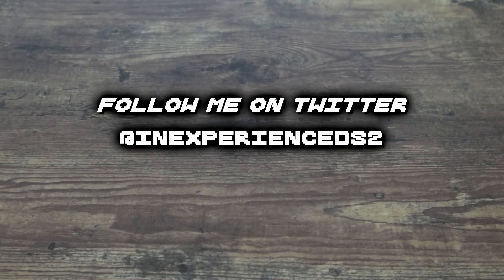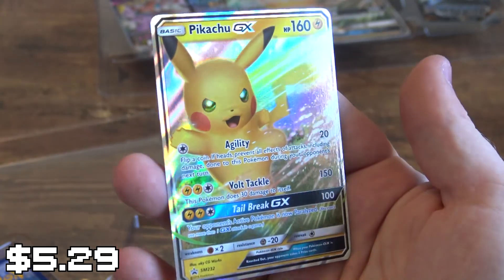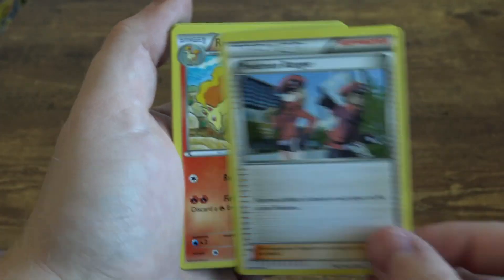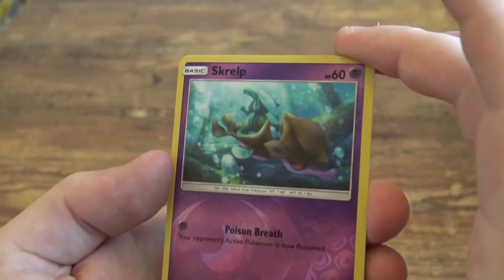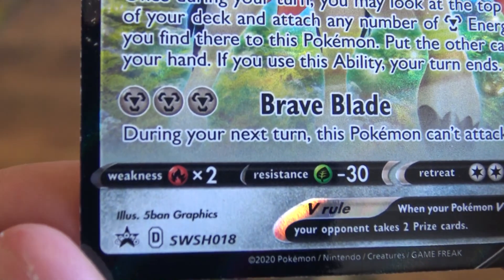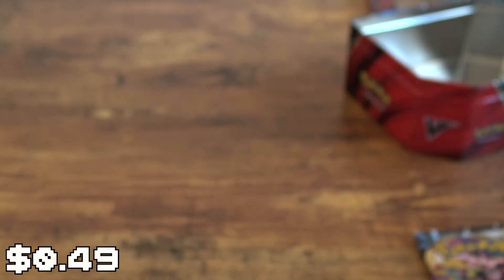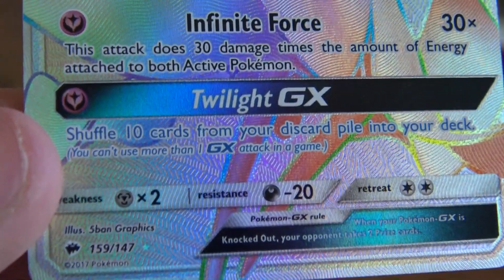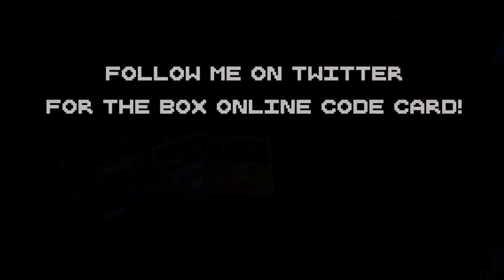Opening Pokemon Pikachu - GX & Eevee - GX Special Collection Box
What I Opened

Pokemon TCG: Pikachu-Gx & Eevee-Gx Special Collection:
1 foil promo card featuring pikachu-gx
1 full-art foil promo card featuring eevee-gx
1 foil promo card featuring Pikachu
1 foil promo card featuring Eevee
1 oversize foil card featuring pikachu-gx
4 Pokémon TCG booster packs